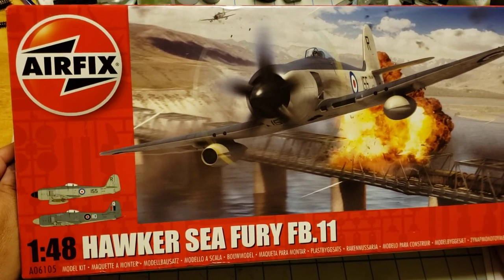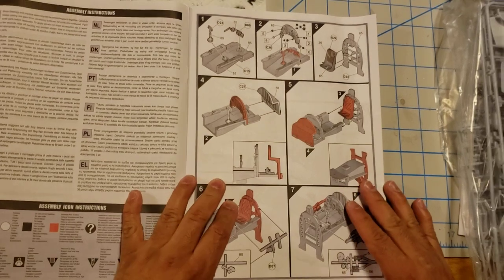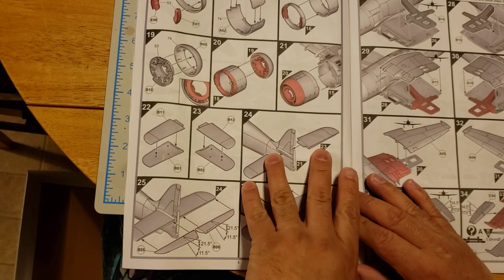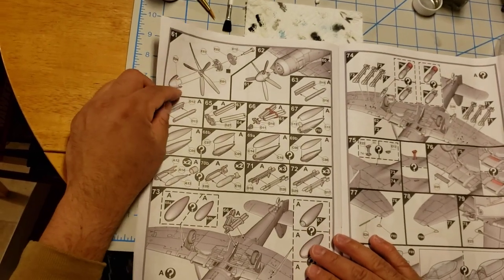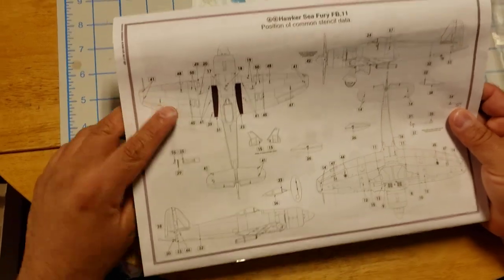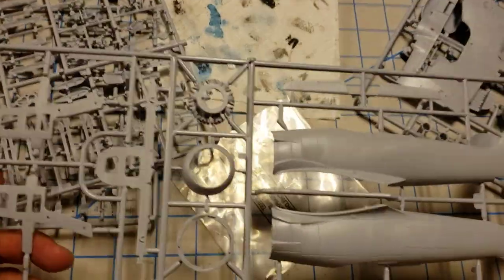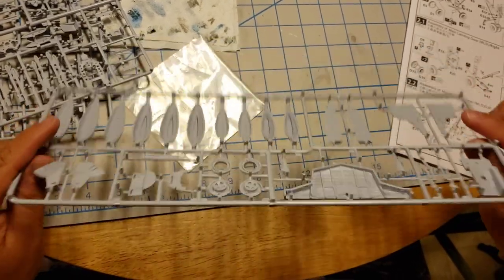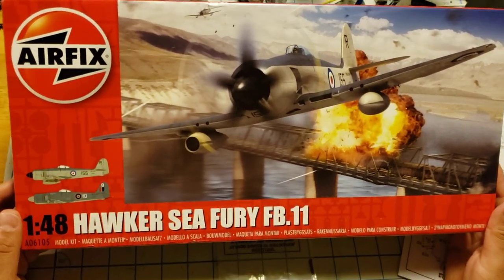Airfix 1/48 Hawker Sea Fury fb11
Inside the box review